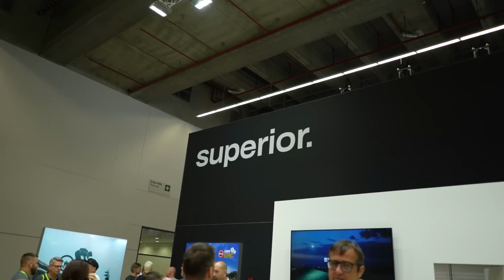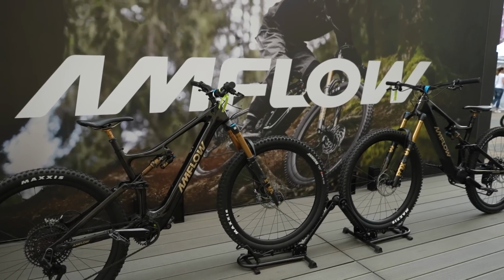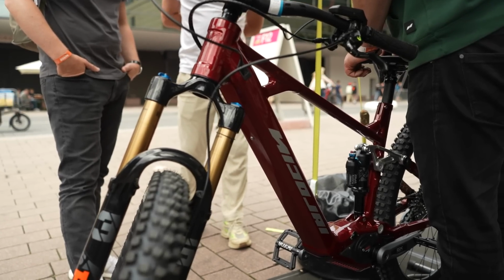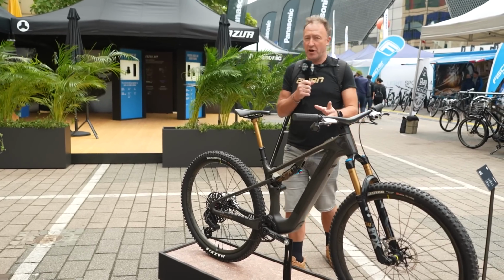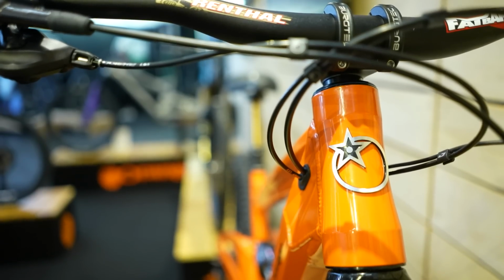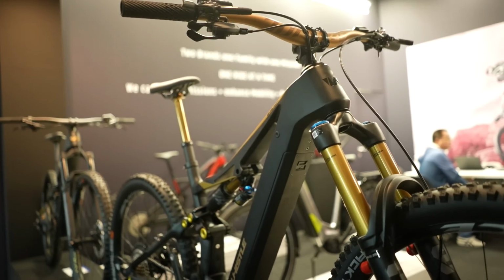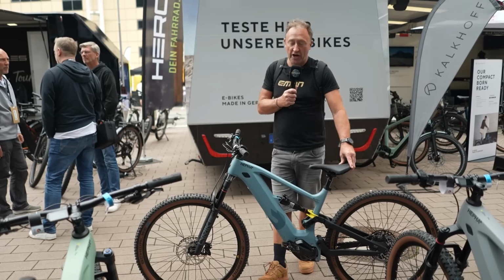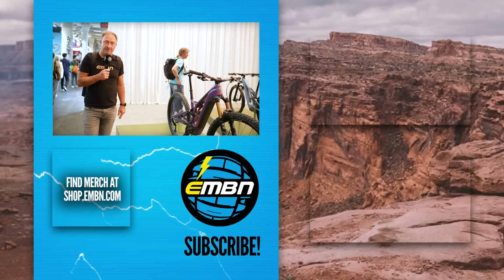AMAZING New Motor Gearbox Unit! | EUROBIKE 2024 DAY 3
It's Day 3 here at Eurobike 2024, Frankfurt. There is a ton of eBike tech packed into this one - including engineering company 'E2 drive' who make the 'Owuru', a continuously variable transmission gearbox motor!

⏱ Timestamps ⏱
00:00 - Intro
00:16 - Superior
01:18 - Preeto
01:57 - Robin Schmitt - ENDURO MOUNTAINBIKE MAGAZINE
02:37 - Merida e-One Sixty 8000
03:15 - Hyena
03:41 - Black Iron Horse
04:07 - Delta
04:28 - Nicolai
05:04 - ZF
05:50 - e2 Drive, Owuru
06:39 - Fazua
07:00 - Bulls
07:40 - Nicolai
08:04 - Hepha
09:19 - Orange
10:10 - Whistle
11:04 - Richie Schley
11:46 - Rotwild
12:41 - GoBoa
13:10 - Hepha
13:42 - Mark Noble
14:14 - Cilo

What did you think of our findings at EUROBIKE 2024?

- The know-how…
- The skills…
- The tech…
- The inspiration…